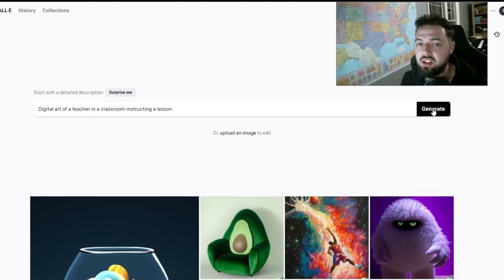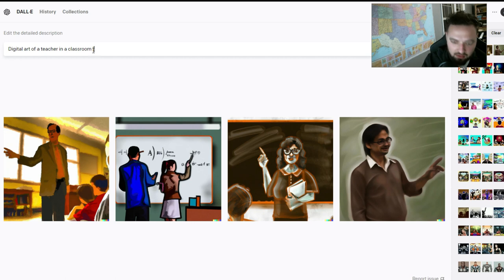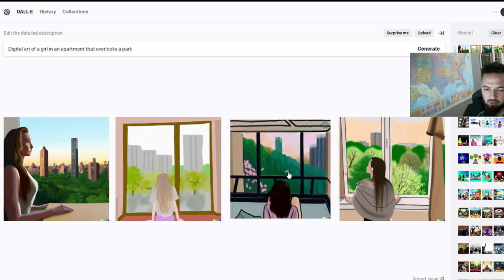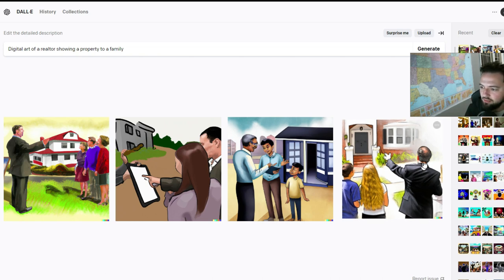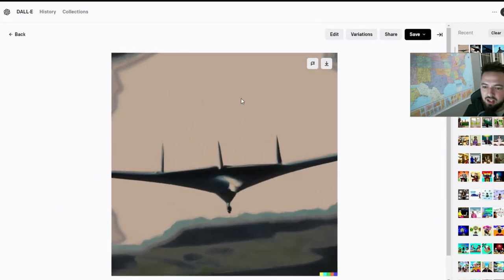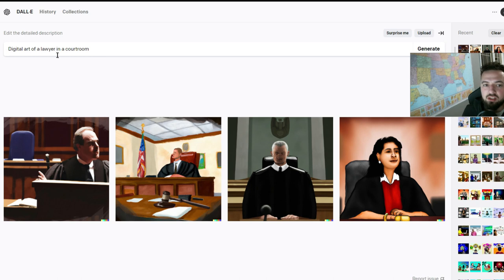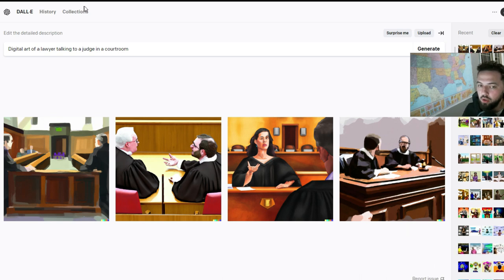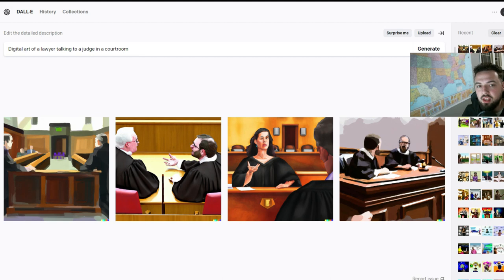Discover the Future of Art: Create Digital Masterpieces with AI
Are you an artist looking to push the boundaries of your craft and explore the intersection of art and technology? In this video, we'll show you how to use AI to create stunning digital masterpieces.

From generating original artwork to enhancing and manipulating existing images, AI tools offer endless possibilities for artists of all skill levels. Whether you're a professional artist looking for new creative outlets or an amateur looking to try something new, AI-powered digital art is a fascinating and exciting medium to explore.

In this video, we'll introduce you to some of the best AI tools and platforms for creating digital art, and give you a step-by-step guide on how to use them. We'll also show you examples of incredible digital art created with AI, and discuss the potential of this technology to shape the future of art.

So if you're ready to discover the future of art and create digital masterpieces with AI, be sure to watch this video.